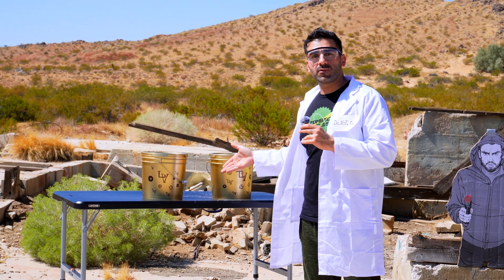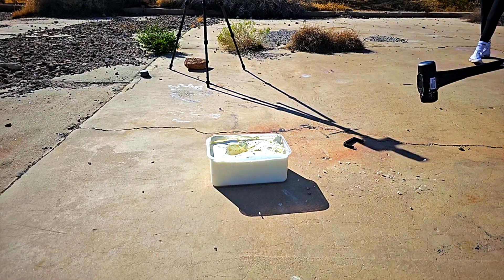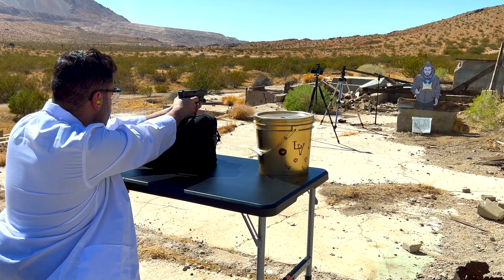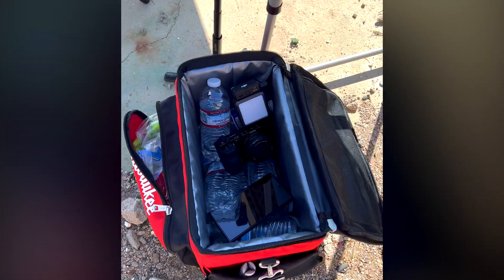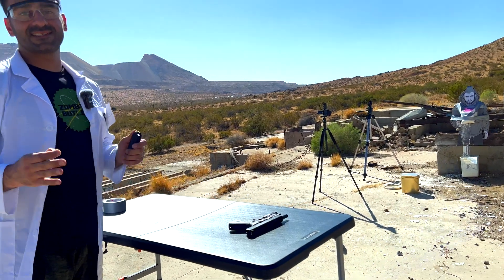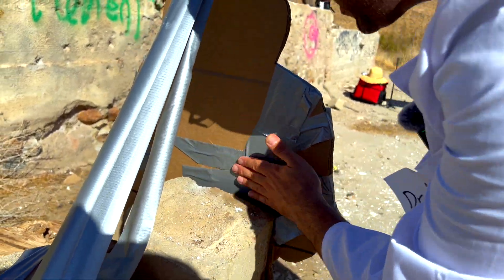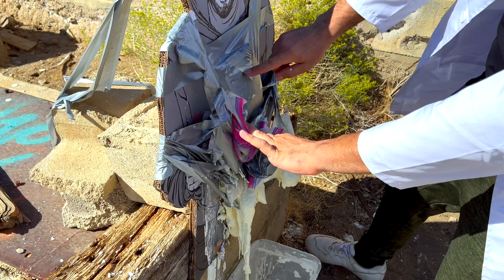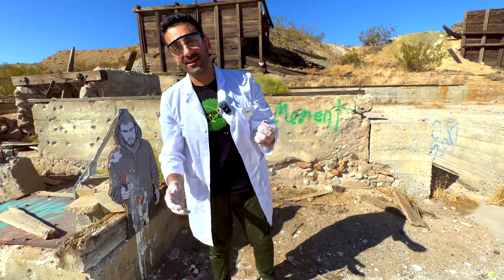I tested LIQUID OoBLECK Body Armor!!!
In this thrilling science experiment, we explore the bullet-stopping power of oobleck, a non-Newtonian fluid, by crafting a DIY bulletproof vest. Starting with a single Ziploc bag of oobleck, we add layers to create makeshift body armor and put it to the ultimate test against a 9mm handgun. Will our oobleck armor withstand the ballistic challenge, or will the force of the bullet prove too much? Join us as we dive into the physics, explore the science of non-Newtonian fluids, and discover if this bizarre fluid can provide real ballistic protection. Tune in for a blend of science, curiosity, and a dash of danger in this unique ballistics test!

Chapters:
0:00 - Intro
1:03 - Oobleck characteristics
1:17 - Jackhammer test
1:42 - Body Armor Test